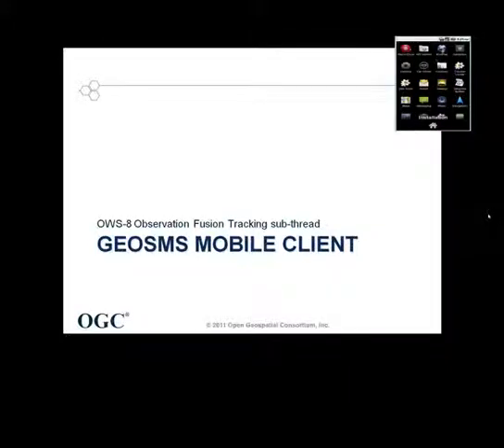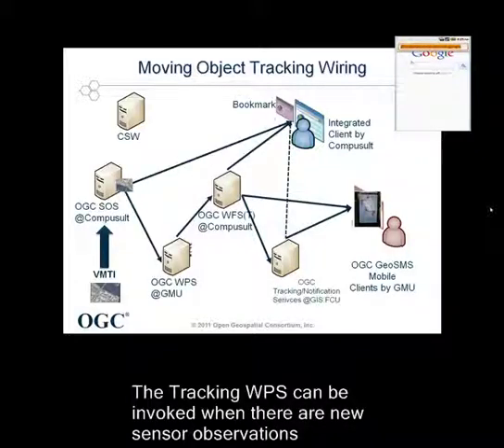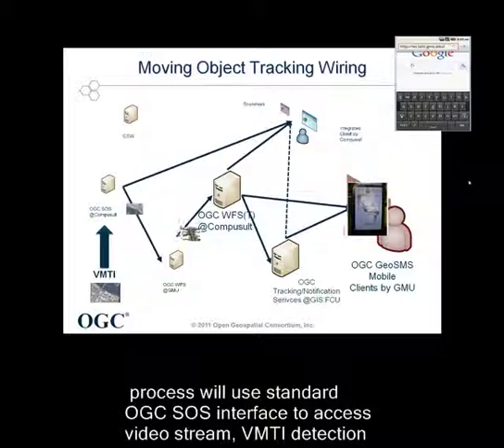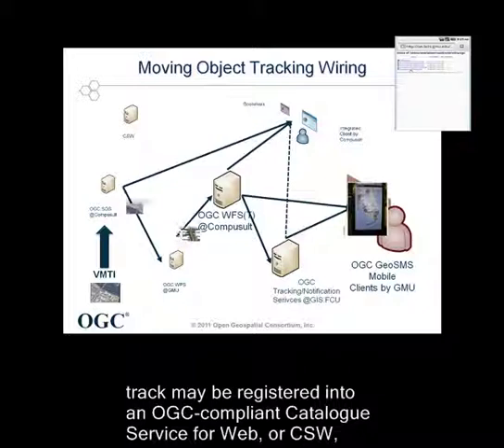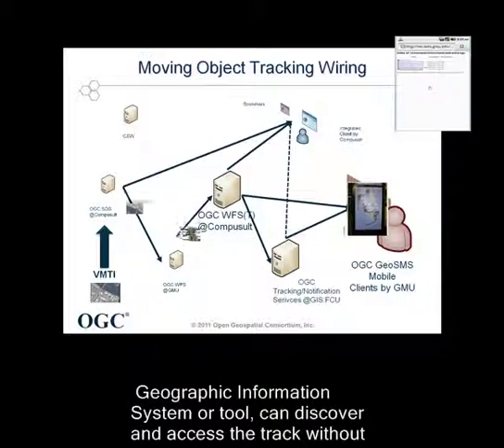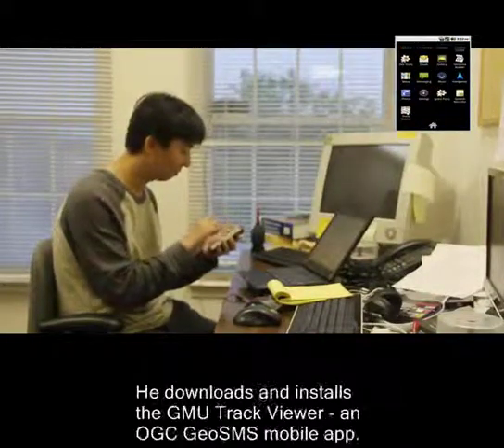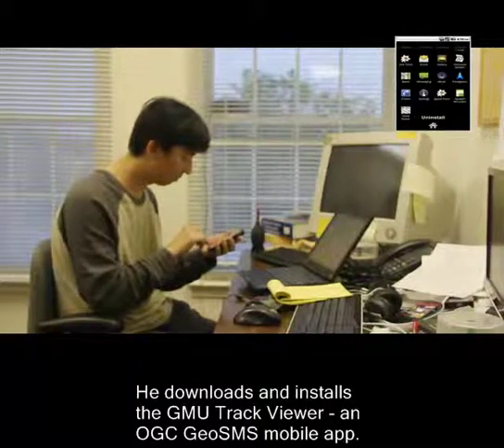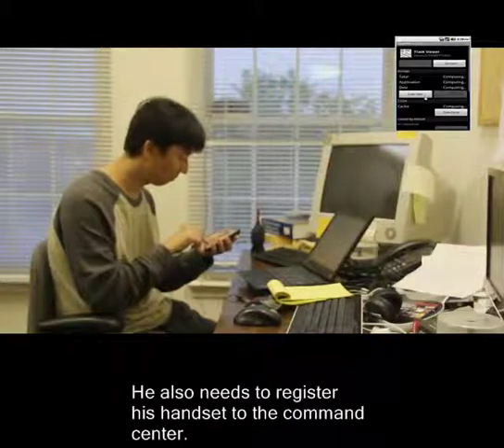OWS-8 - Tracking Thread - GMU GeoSMS Mobile Client